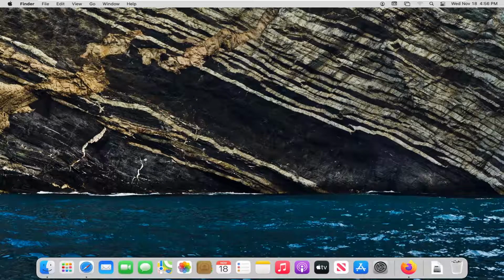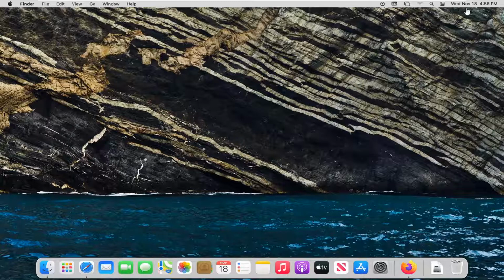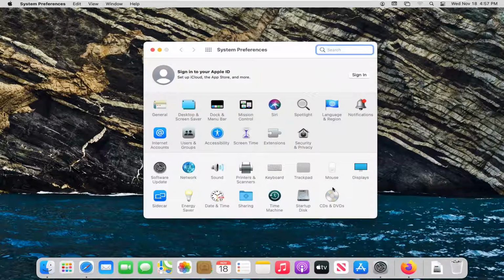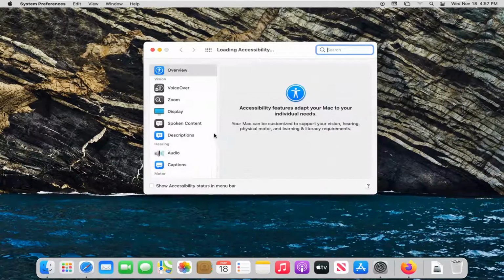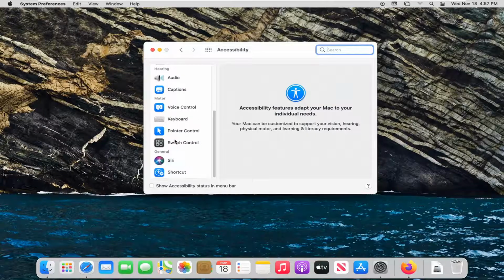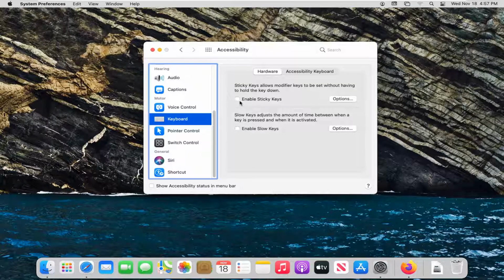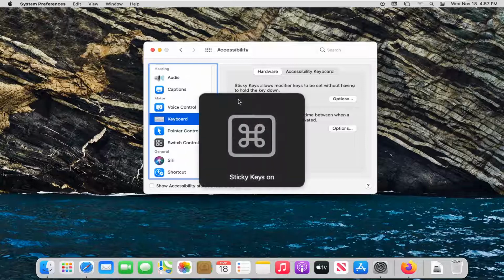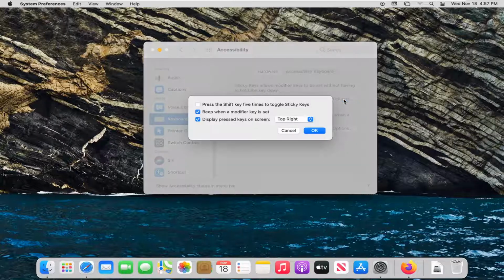How To Enable/Disable Sticky Keys on macOS Big Sur [Tutorial]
macOS Big Sur sticky keys enables the user to enter key combinations by pressing keys in sequence rather than simultaneously. This will benefit users who are unable to press or have difficulty pressing shortcut key combinations.

On your Mac, use the Hardware pane of Accessibility Keyboard preferences to enable and set options for Sticky Keys and Slow Keys.